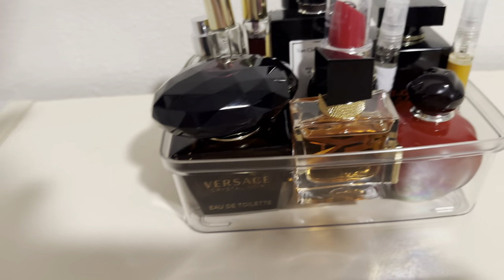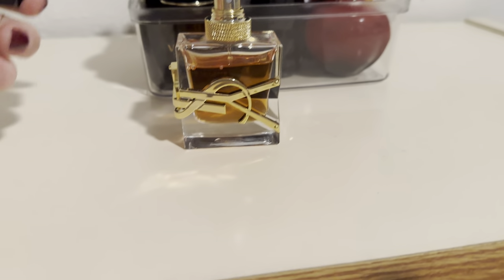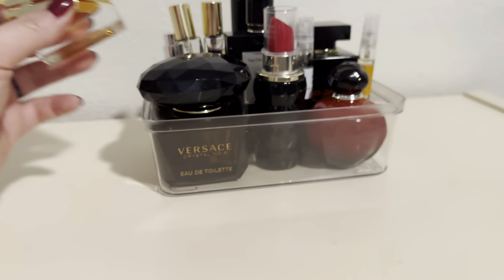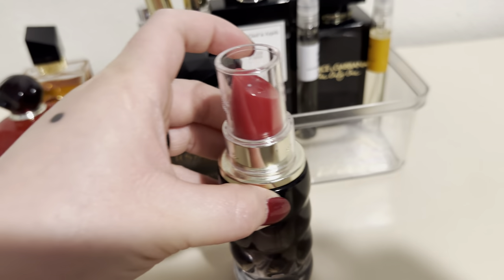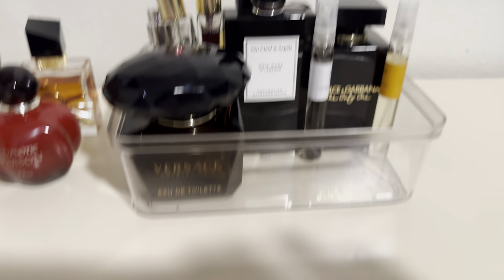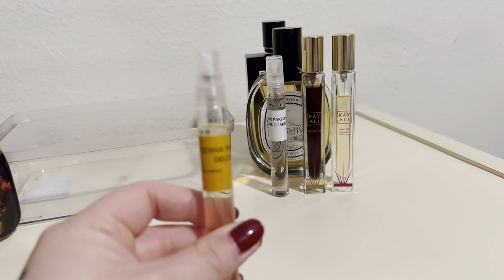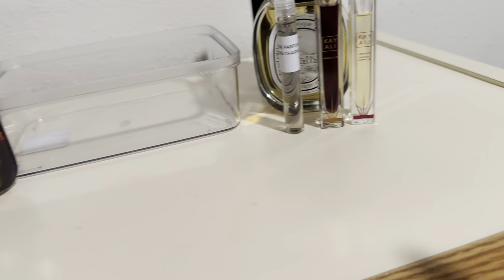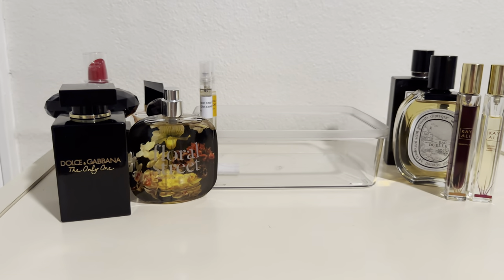JANUARY PERFUME TRAY | PERFUME COLLECTION 2023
Hi guys, this is my perfume tray for this month of January. If you can hear my baby crying in the background i’m so sorry, I gave her to my husband before I film this video but she keeps looking for me.

PRODUCTS MENTIONED:

BDK- Gris Charnel
CACHAREL- Yes I Am
DIOR- Hypnotic Poison EDT
DIPTYQUE- Eau Duelle EDT
DOLCE & GABBANA-The Only One Intense
FLORAL STREET- Wild Vanilla Orchid
KAYALI- Lovefest Burning Cherry
KAYALI- Vanilla 28
TIZIANA TERENZI- Delox
VAN CLEEF & ARPELS- Bois Dore
VERSACE- Crystal Noir EDT